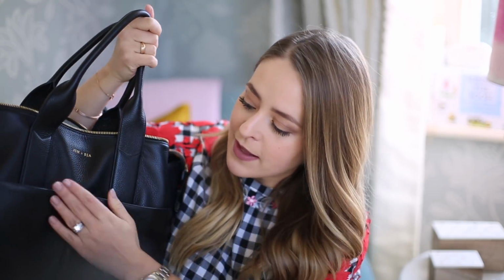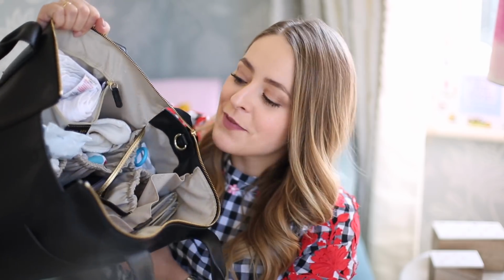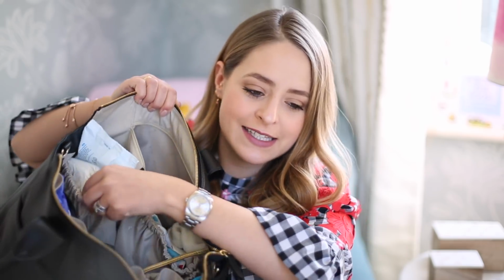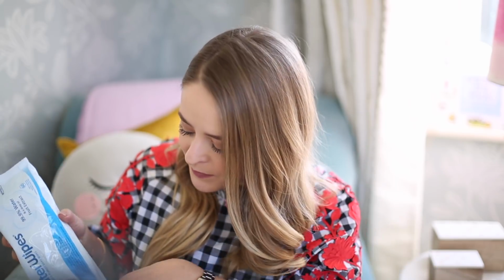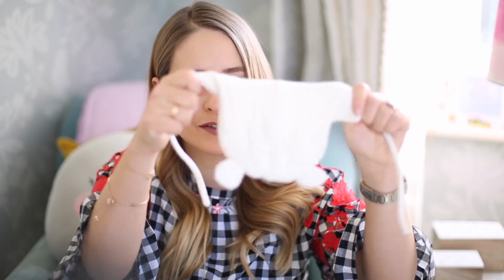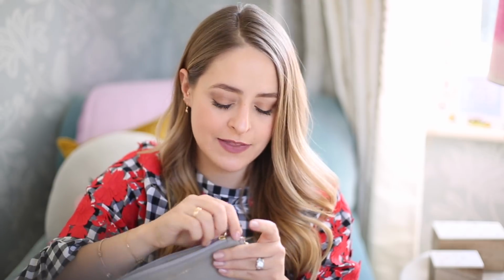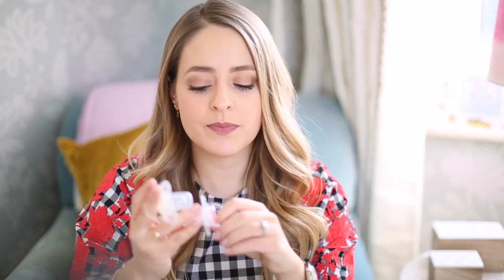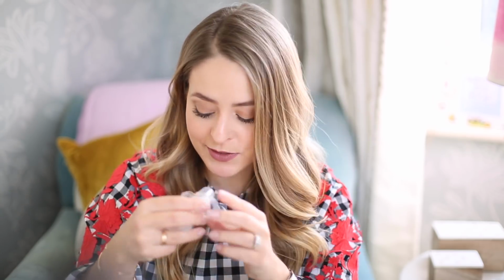What's In My CHANGING BAG | Fleur De Force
Lot’s of you were keen to see this one, and I was super excited to make it, as I watched SO many of these while I was pregnant!

Bag Insert
Water Wipes
Breastfeeding Cover: